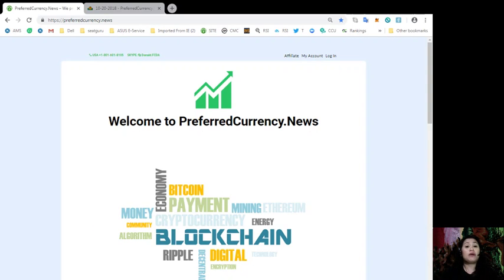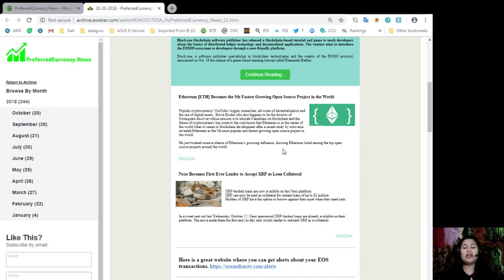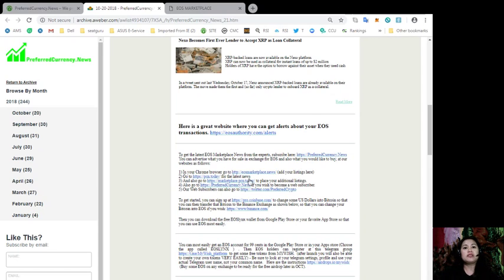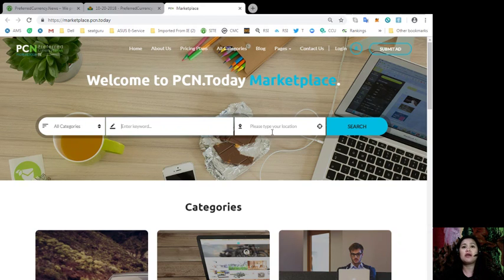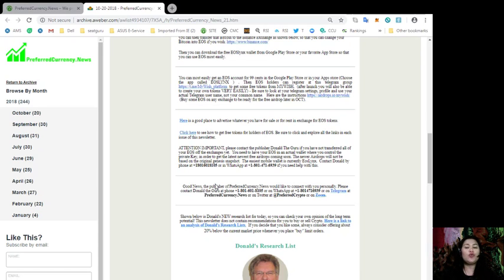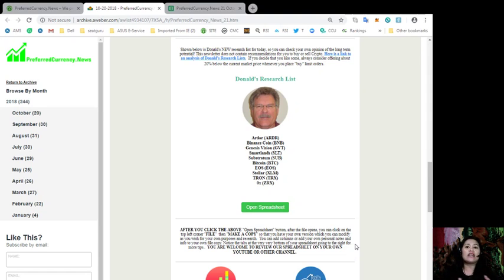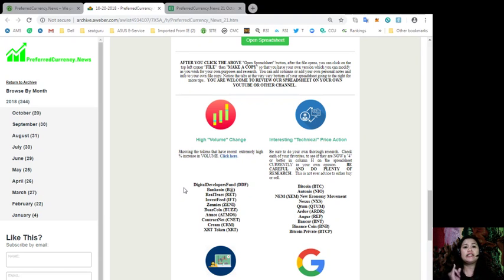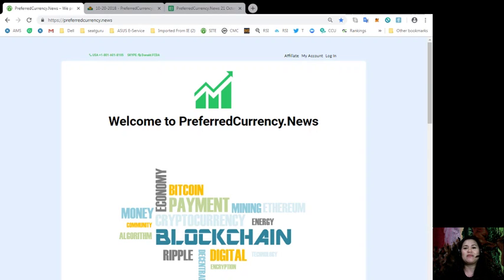Be a Subscriber to be in the known! Check us out at PrefferedCurrency.News